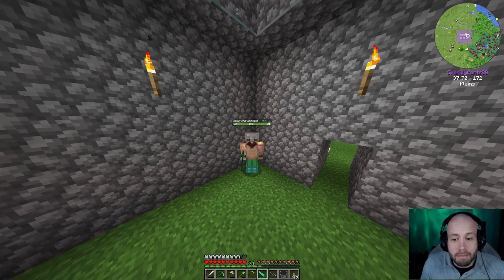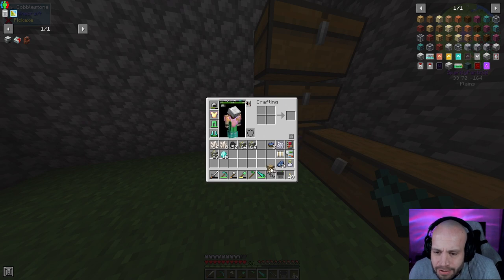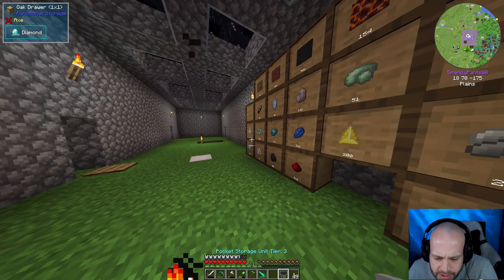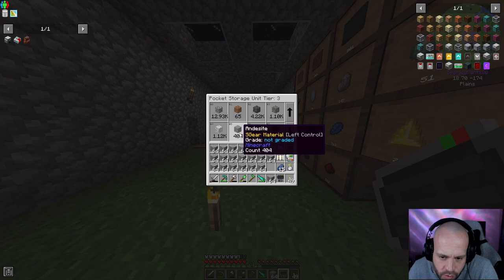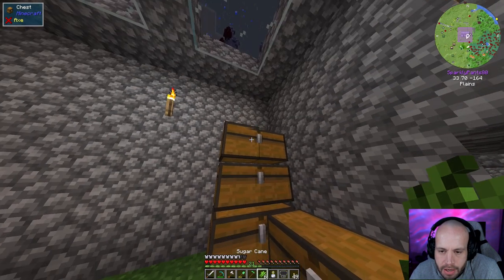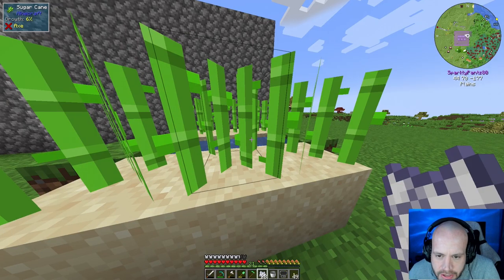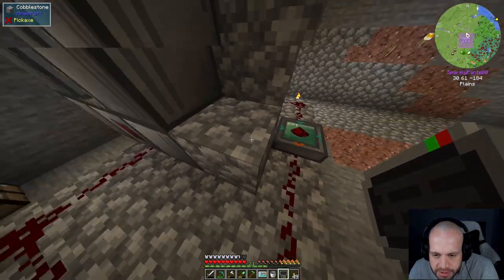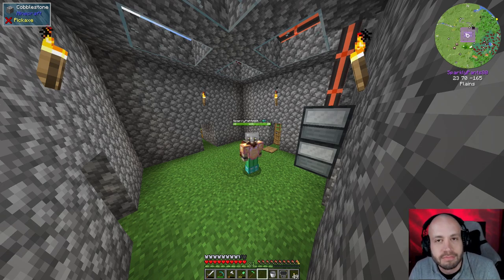DW20 1 19 EP6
Functional Storage and other QoL.